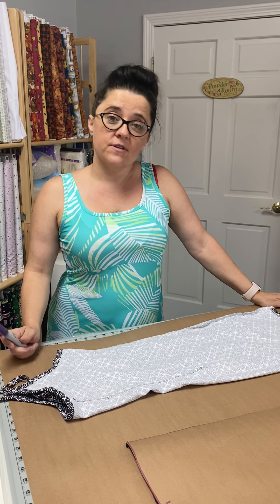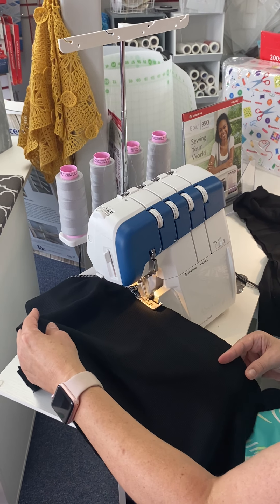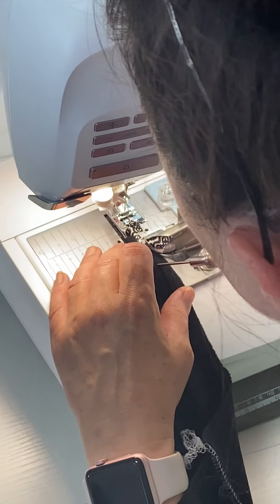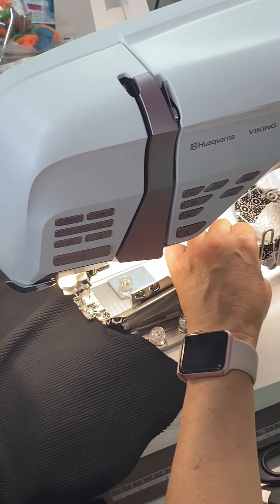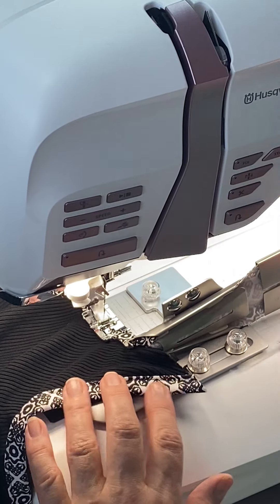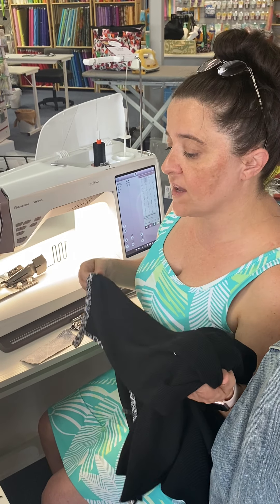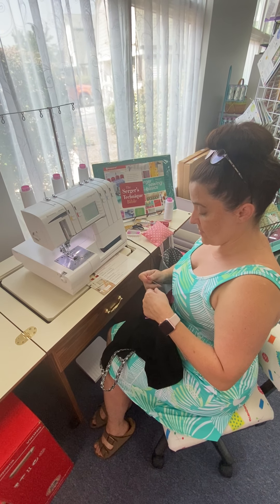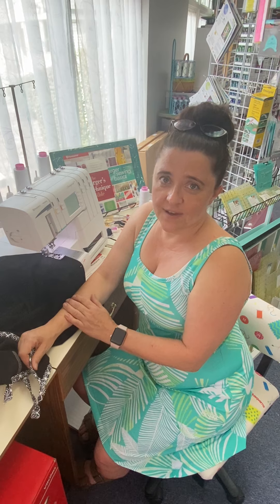Sew a dress in like 30 min!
Making a new dress pattern, modeled from one that you already know fits! Straps and binding by the Viking binding tool!! Serged and hemmed with a cover stitch! Voila! A new dress in under an hour!!